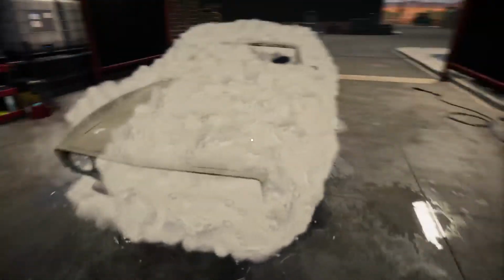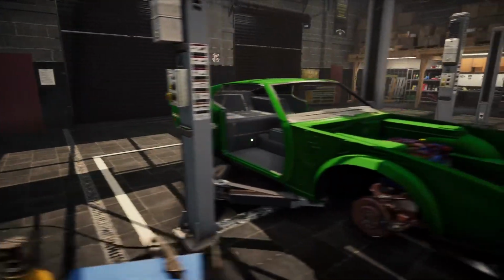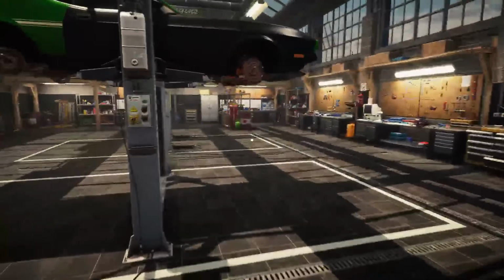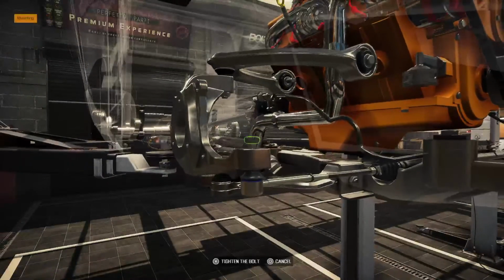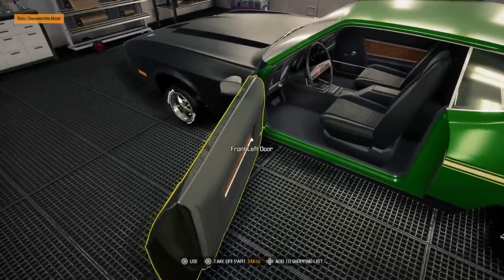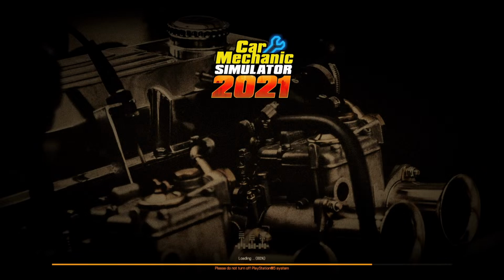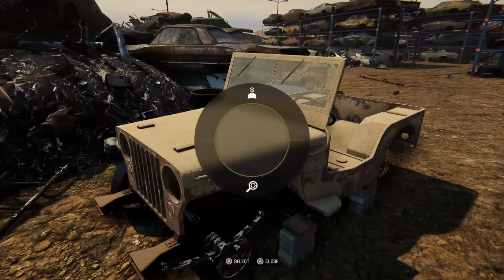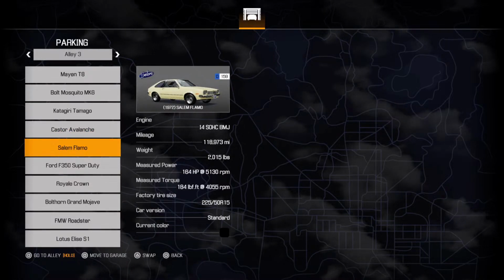Lets Get To Fixin Some Junkers 2!!!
Im just here to have a little fun. So sit back, relax & enjoy the stream!!!